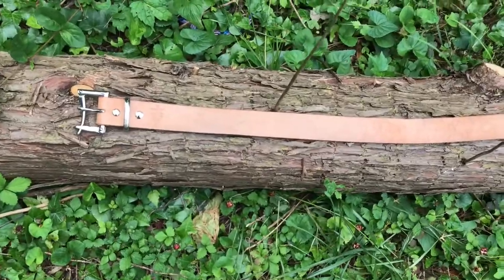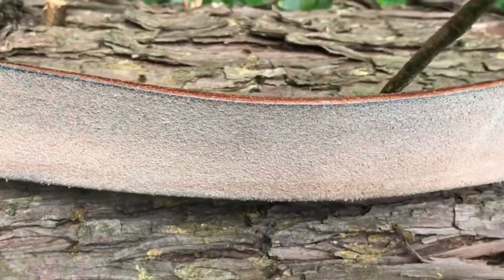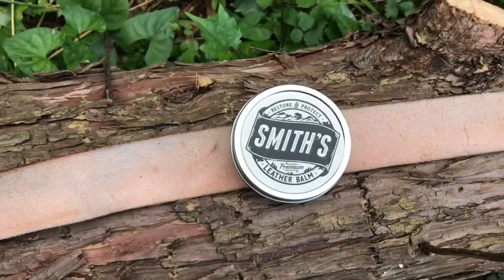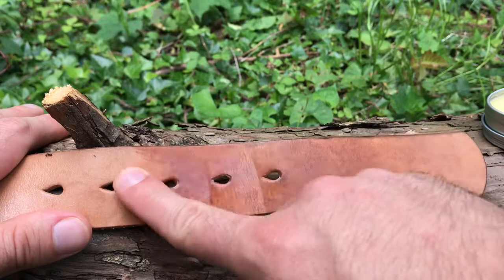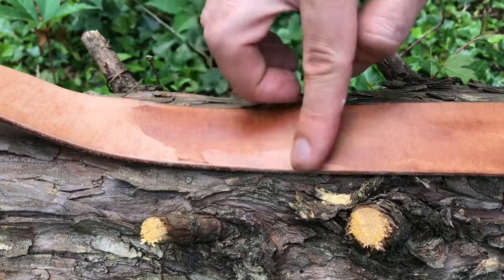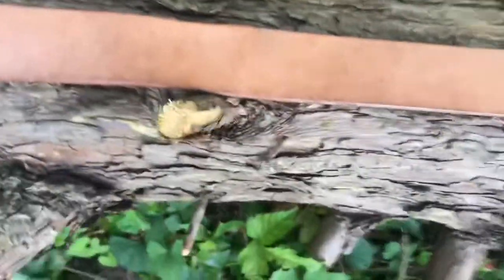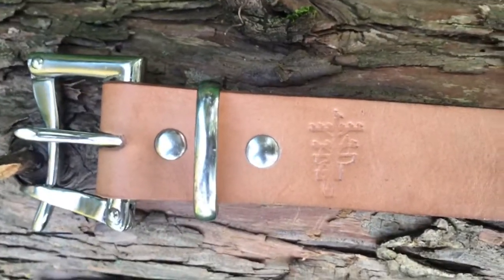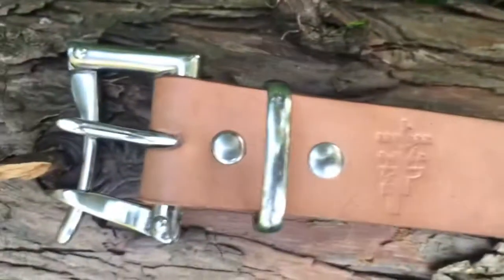Conditioning my Pigeon Tree Crafting belt!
In this quick video I demonstrate how I condition my natural veg tan belt from Pigeon Tree Crafting using Smith’s Leather Balm. I’ve owned the belt about a year and a half and wore it pretty hard so it’s time for some maintenance. All products proudly produced in the USA!!